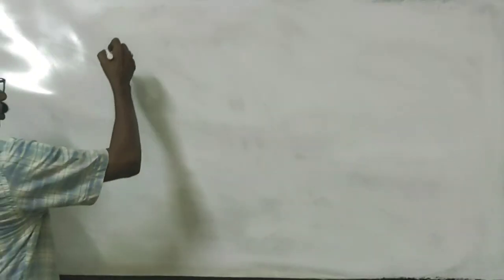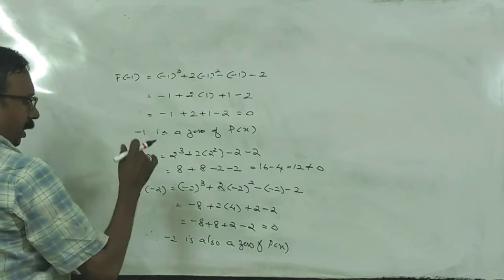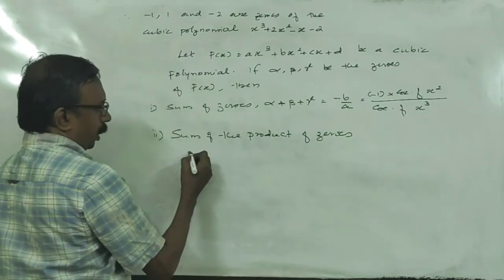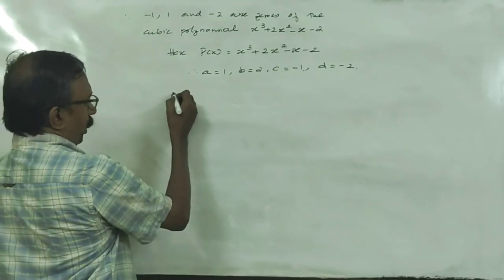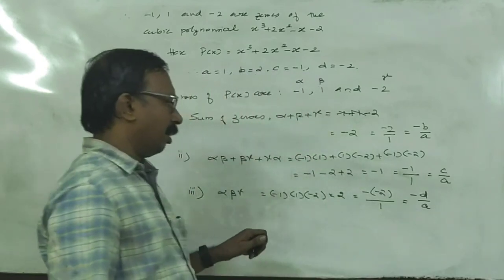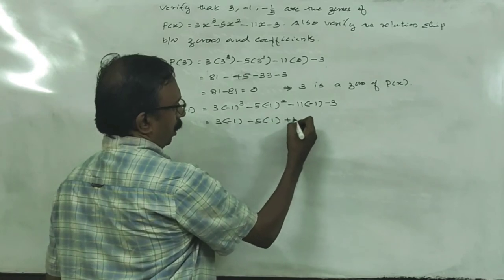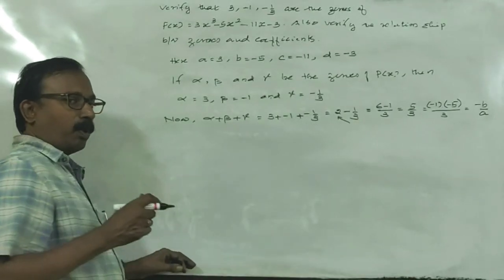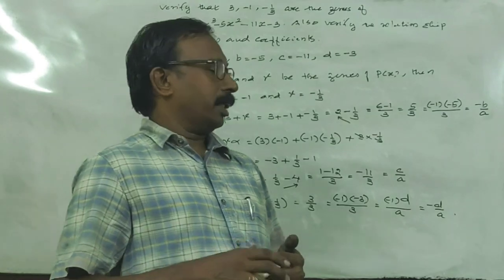X CBSE Ch 2 Polynomials - Class 5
After watching this video, you will be able find the zeroes of a Cubic polynomials and can verify the relationship between zeroes and coefficients of cubic polynomials.